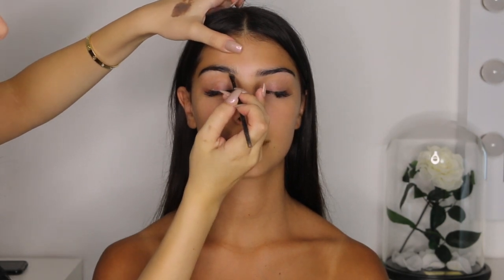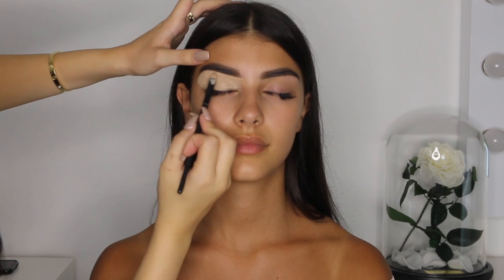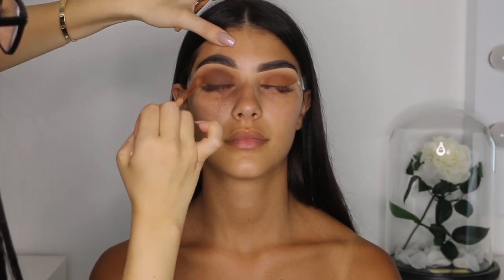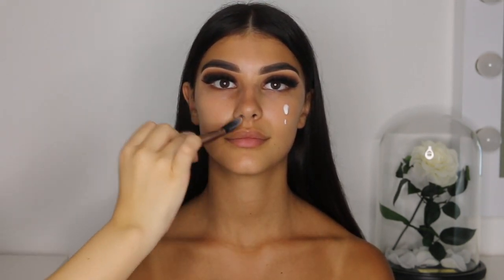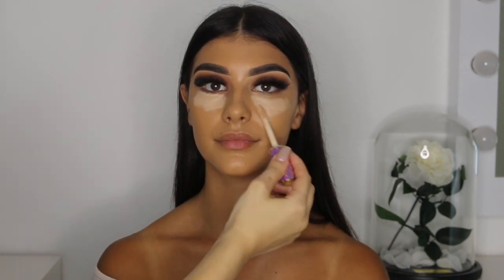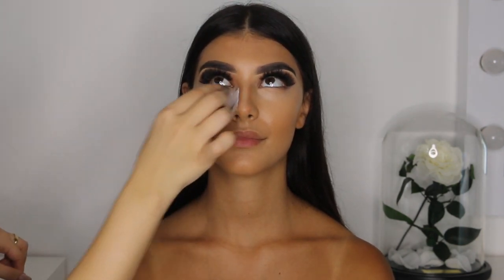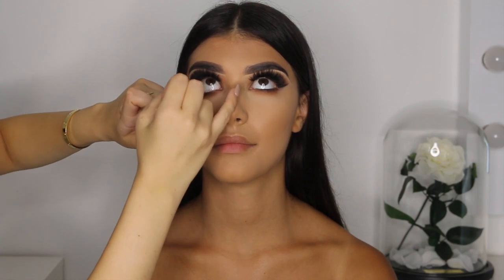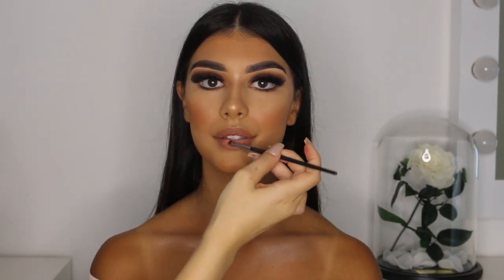How To: Easy Smokey Eye and Full Face Glam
Hi Everyone! Its Renee and I am back with my SECOND YOUTUBE VIDEO!

Here is a tutorial on how to achieve this warm brown smokey eye look with a full face glam. You'll learn all the steps of this makeover in full detail from beginning to end including contouring e.t.c

Grab some snacks, Sit back, Watch and Enjoy!

Full product Breakdown of what i used in this tutorial below:

Lashes in style ‘ Skylar ‘ from my brand @reneetoumacosmetics
@selenecosmetics Brow Pomade in ‘Caramel Frappuccino‘
@maccosmeticsaustralia Paint Pot Eye base in ‘Soft Ocre’
@hudabeautyshop Nude Medium Palette
@bperfectcosmetics X @makeupwithjah Clientele Palette in shade ‘ Dirty Tan, Too much & Shady’
@maybelline Gel Pot Liner
@reneetoumacosmetics Lashes in style ‘Skylar’
@toofaced Hangover Primer
@bobbibrownaustralia Vitamin enriched face base
@inglot_australia HD Foundation Shade 83 & 77 mixed
@tartecosmetics Shape tape concealer in fair
@bobbibrownaustralia Contour Stick in shade ‘Almond’
@rcmamakeup Translucent setting powder
@melissasassinecosmetics Setting powder
@peachesmakeup Medium/Dark Bronzing powder
@bobbibrownaustralia Peach Cheek palette blush
@melissasassinecosmetics Highlighter in Halo
@maccosmeticsaustralia Lip liner in stripdown
@maccosmeticsaustralia Creamy Lipstick in ‘ Bad N Bare & Leave me breathless ‘